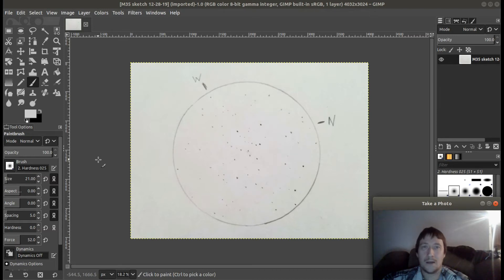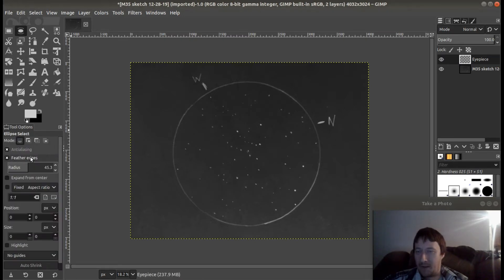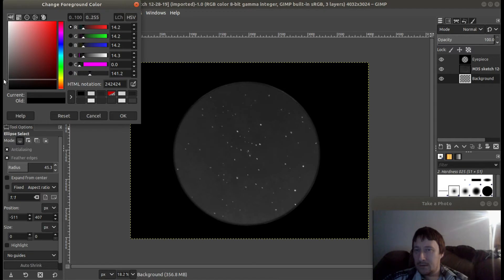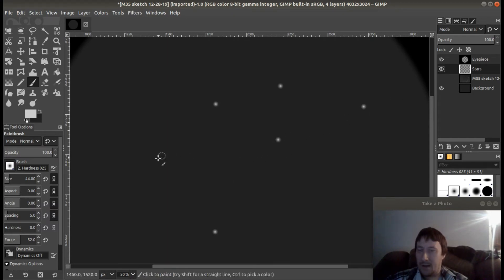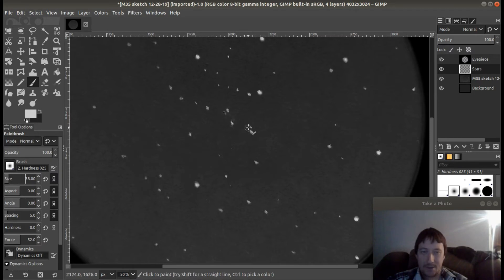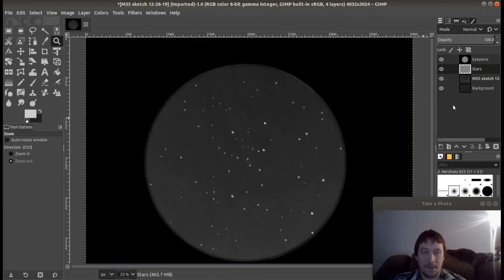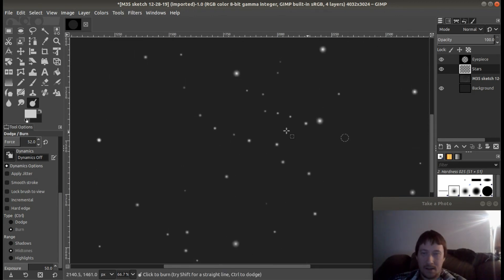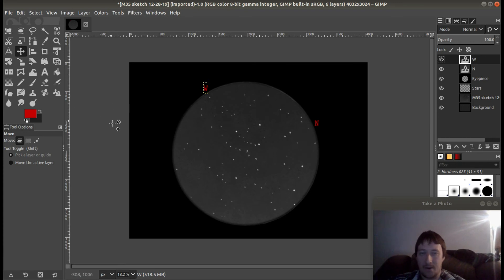How to Digitize Open Cluster Astronomy Sketch in Gimp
I put together a video on how I go about digitizing my astronomy sketches in Gimp. These same methods can be used in Photoshop if that is your image editor of choice. I start off by taking a picture of the drawing with my cellphone in a well lit room to avoid any shadows, or having too dim of a picture to work with. I bring that image into Gimp and invert it and remove any saturation to remove any color artifacts from when I took the image. The next step is to create a layer to represent the ocular field of view to make it feel more like you're looking through an eyepiece. Then it is followed by creating a background layer and color it to represent the night sky. You want to keep that as realistic as possible so you don't want to make it a dark black, even in very dark skies the night sky background won't be that dark, so adjust it to whatever best represents your view at the eyepiece. Then another layer is created where the stars will be placed and we will be changing brush sizes throughout to get the right star size for the stars in the sketch.

After placing the stars in the stars layer we then use the dodge and burn tool to adjust the brightness of the stars for a more 3d look to give it more depth. Not all stars are the same brightness and depending on the detail you have in your sketch some of the stars may have been really hard to see without averted vision, so you will want to dim them. Some stars may have been brighter than others, so we will use dodge to brighten them a bit more than others. This stage requires you to have either represented the stars brightness well on your sketch, or for you to remember which stars were very dim, and which ones were brighter.

This sketch is of M35 which was done at the eyepiece on the night of December 28, 2019. I drew it on regular white printer paper with a clipboard, an HB pencil, and a booklight that I attached a red bag to in order to preserve my dark adapted eyes the best I can in a light polluted area.

The lower than planned sound file in the background during two of the sped up portions of the video is: